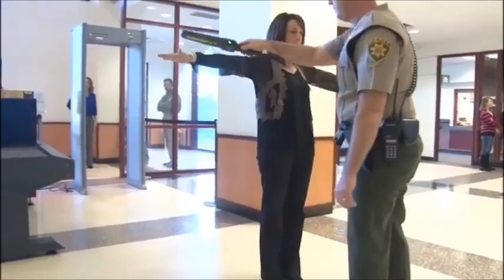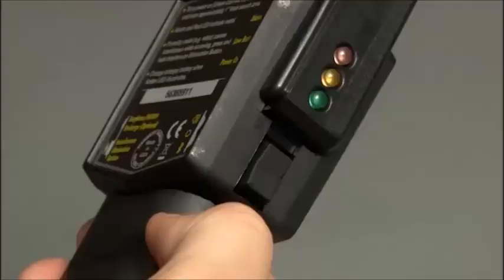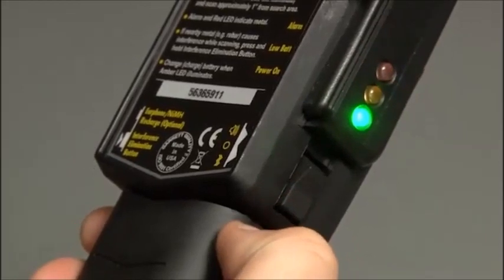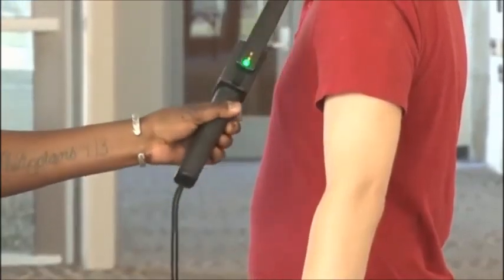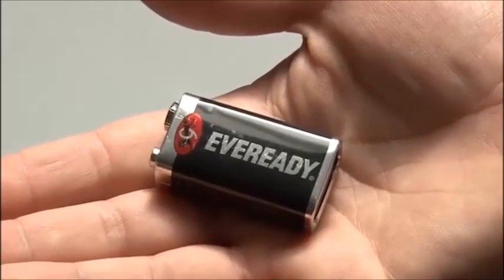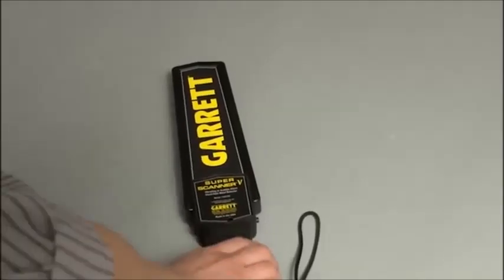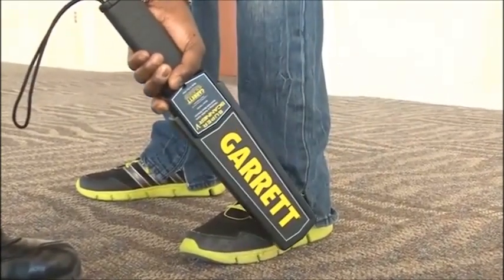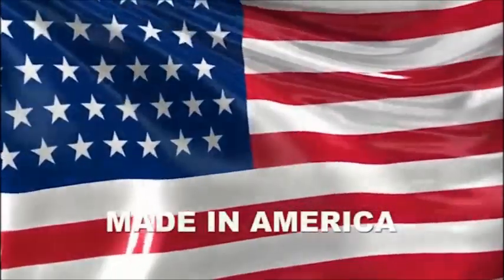Détecteur de Métal Super Scanner V - Garrett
Le Super Scanner V GARRETT est un détecteur de métaux portatif de nouvelle génération (conforme aux exigences des normes de sûreté) conçu pour répondre aux besoins requis par les professionnels de la sécurité.
La technologie à microprocesseurs numériques évite d’avoir à calibrer l’appareil de temps en temps.
Il est équipé d'un étui de transport solide en ABS avec un compartiment renforcé pour la bobine. Dépasse les normes Mil-Std-810F (drop test) Méthode 516.5, procédures II et IV.
Une large zone de détection (20,3 cm) permet des scans rapides et complets.